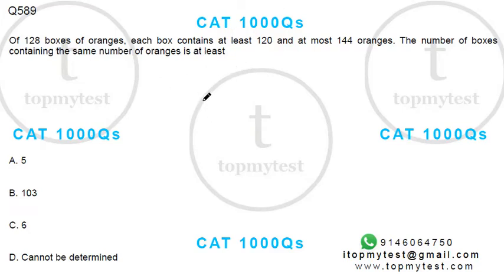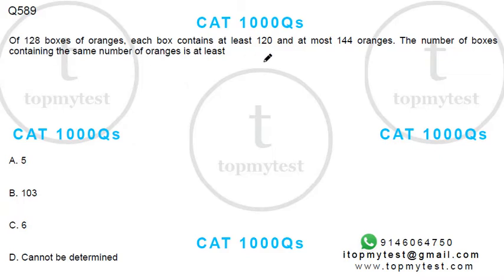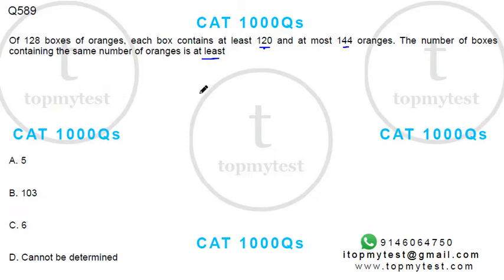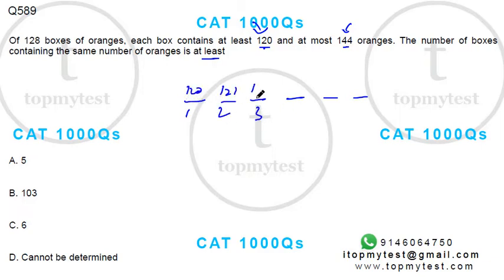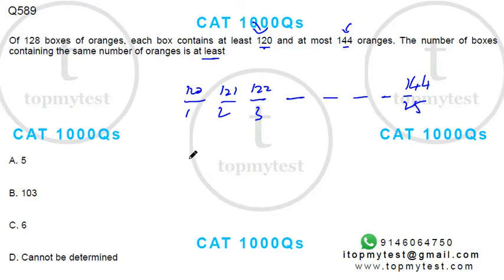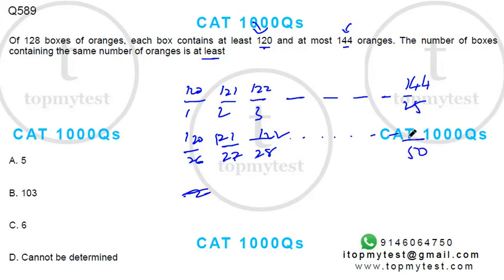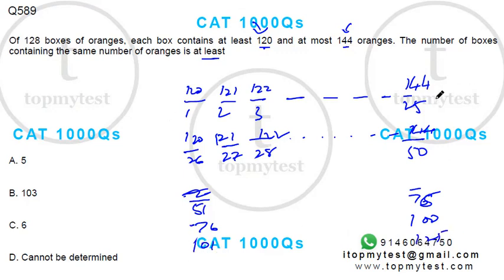CAT 1000 589